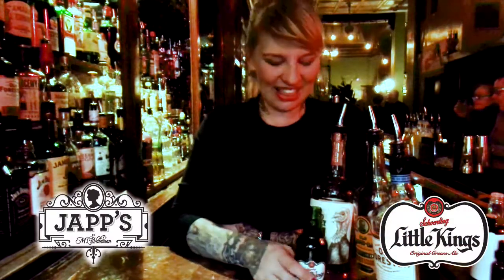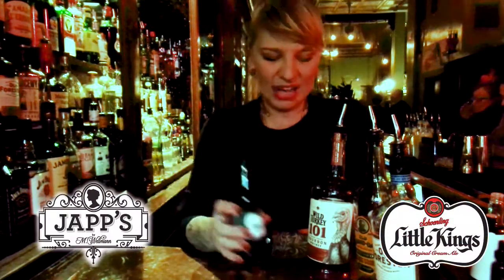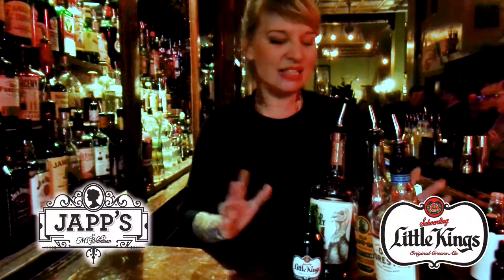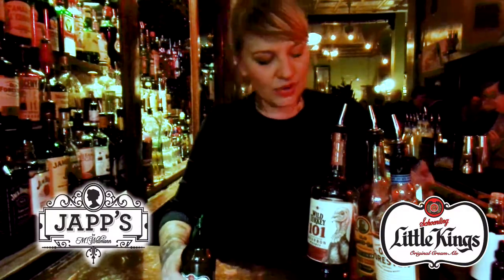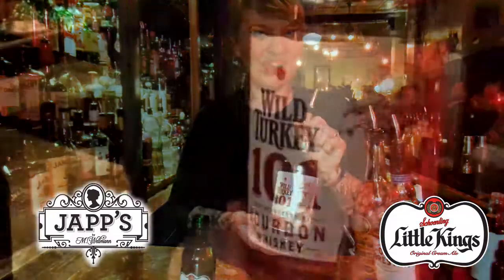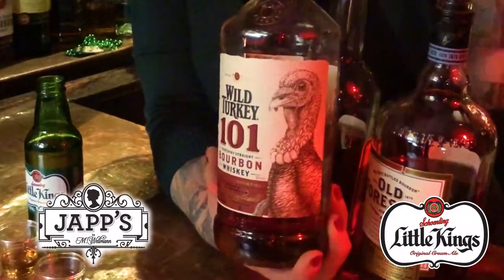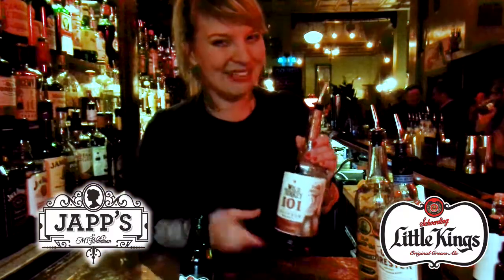Little Kings 60th Anniversary at Japp's -Cincinnati Boilermaker Episode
The Little Kings 60th Anniversary tour continues with a stop at Japp's! Mollie Wellman talks about the Cincinnati Boilermaker and Christian Moerlein President Greg Hardman talks about bringing back some of Cincinnati's brewing history...